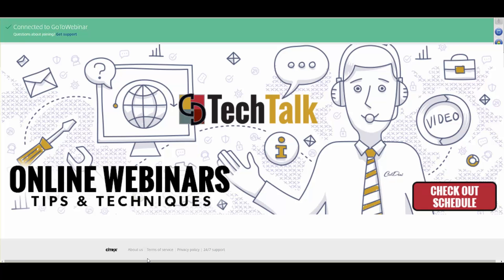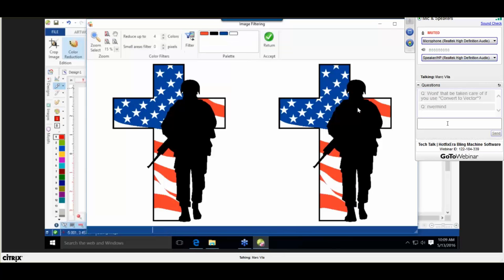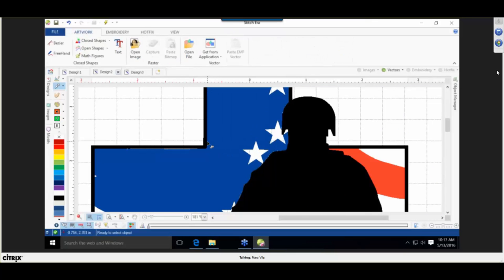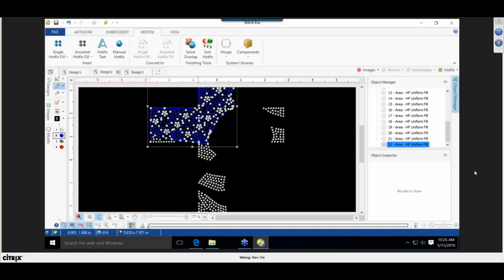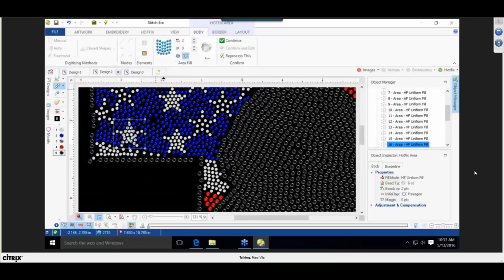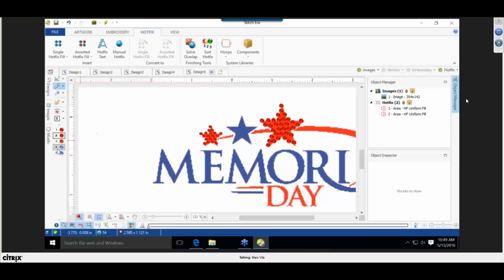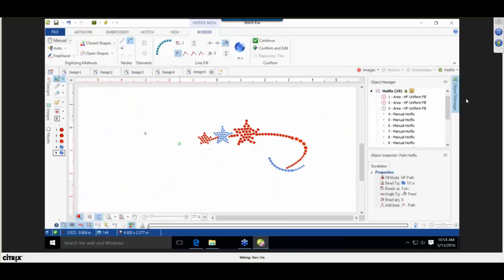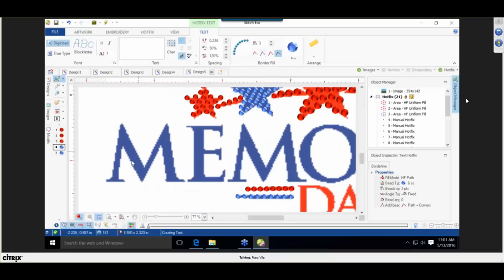TechTalk | Hotfix Era Working with Bad Artwork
Our TechTalks are continuing education for ColDesi customers to help them hone their skills in software, hardware, maintenance and provide tips that will improve their ability to use the equipment and make more money!

This Talk is about working with bad artwork, or challenging artwork inside HotfixEra version 15. Hotfix Era from Sierra is a bling design software that will allow you to create files for producing templates for most cutters, CAM Rhinestone Machines, the ProSpangle and Spangle Elite machines for making spangle and rhinestone transfers.

The tips here are provided without a specific machine in mind so some of the capabilities shown, like using 3 or 4 size stones on a design, may be more or less difficult depending on your system.

If you're a ColDesi customer and would like to join us for future Tech Talks please to register.